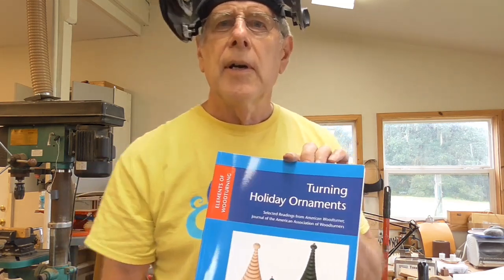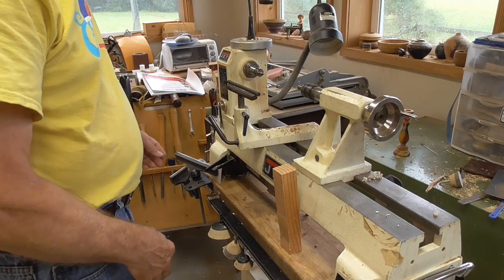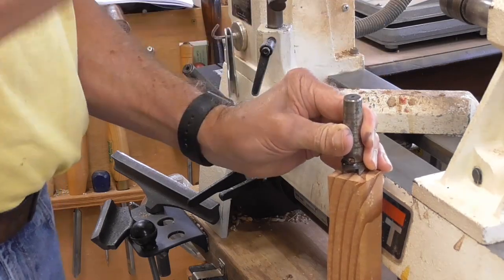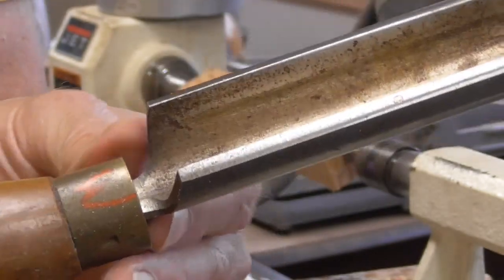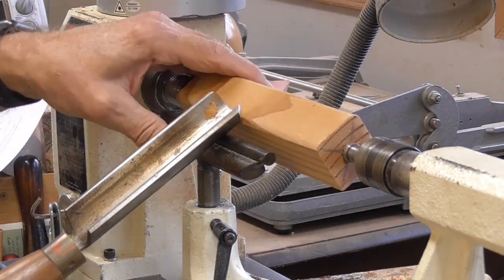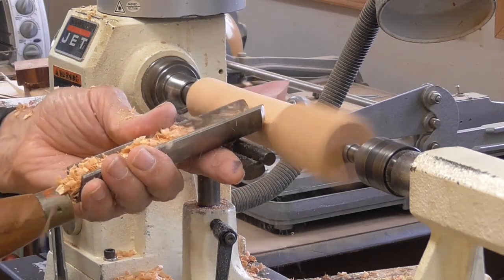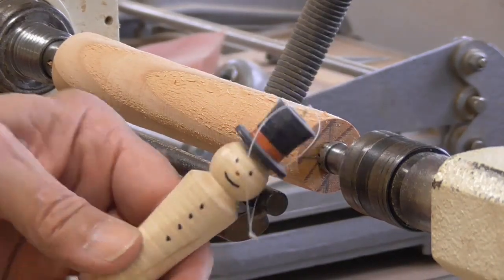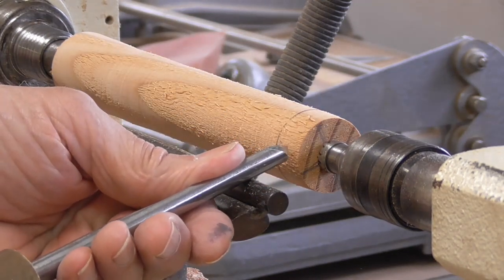Woodturning an Icicle Ornament - A video for new woodturners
Video is a demonstration of turning a tree ornament described in an article by Nick Cook, a professional woodturner from Atlanta, GA. Appropriate for a person just learning to turn, the video focuses on using the spindle roughing gouge, the ABC procedure for tool use, use of a spindle gouge, and sanding. A related outline of steps can be found